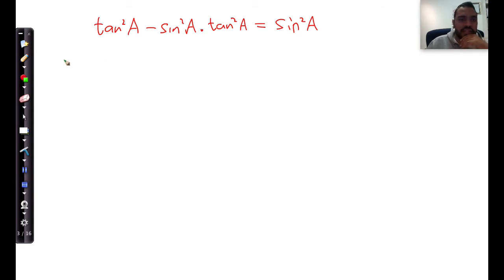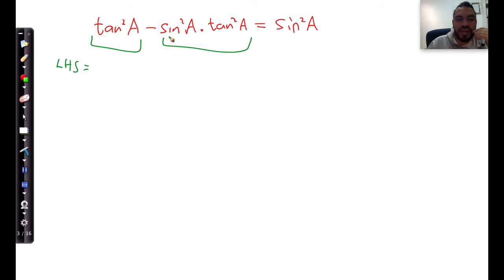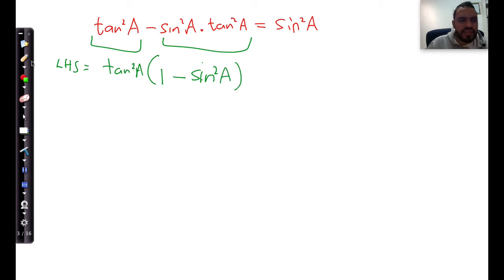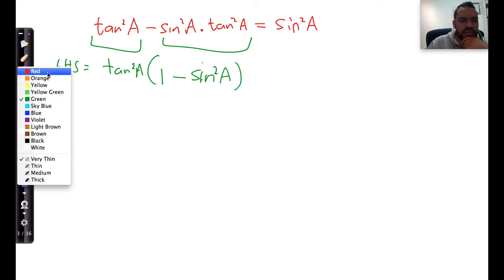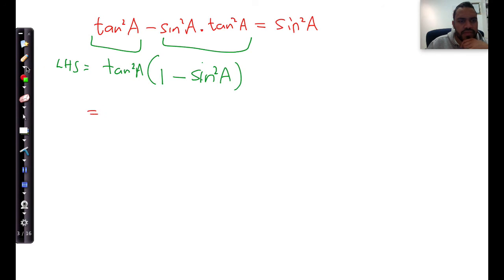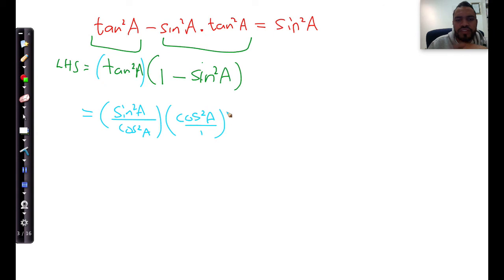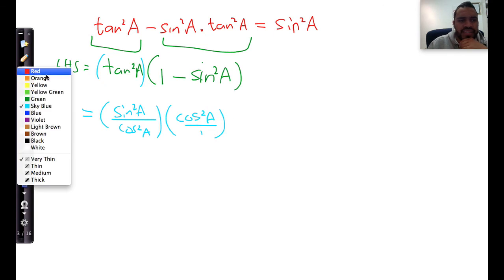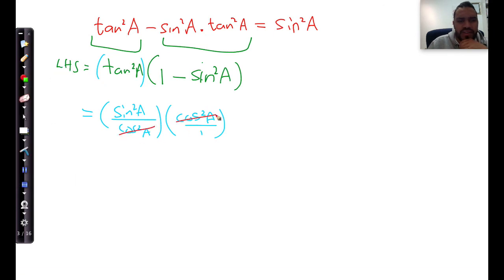a05 Trig Identities Example 4 grade 11 and 12